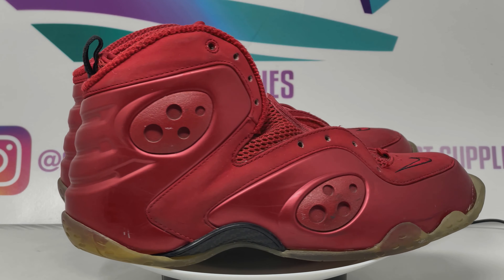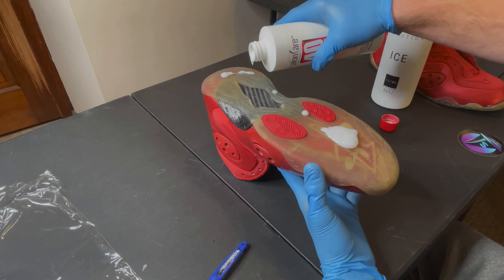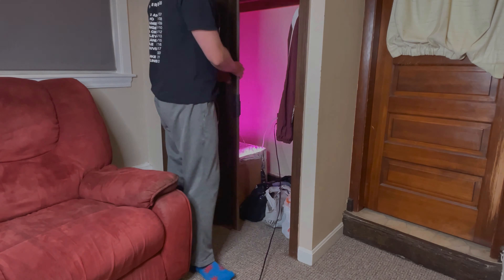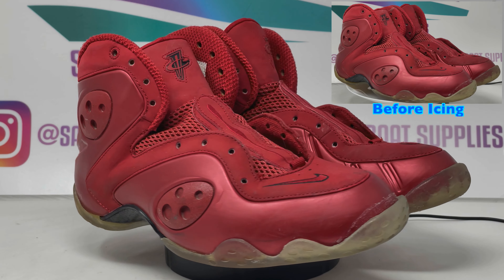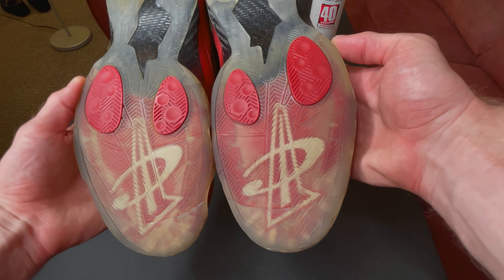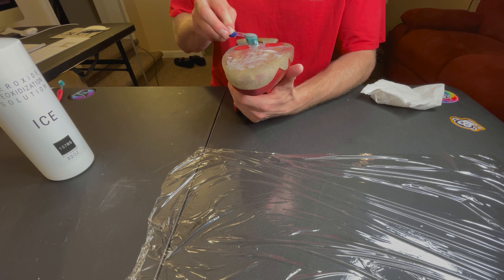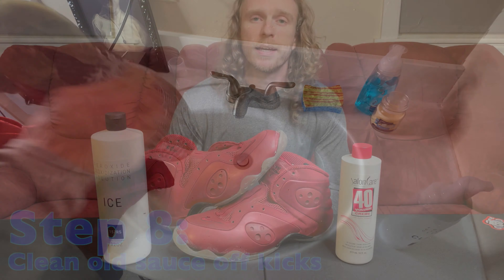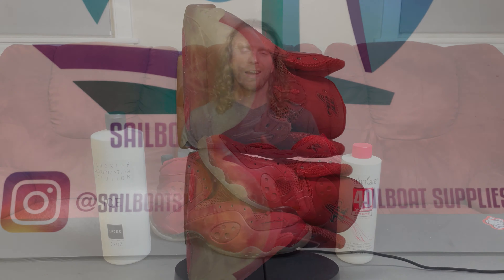157 Restorations Ice Sole Sauce Review!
In the 12th  and final episode of “You’re Icing Wrong” season 1, 157RS Ice gets a redemption opportunity in a sole sauce battle agains Salon Care 40 Volume Crème.
Last time we tested out 157RS Ice on the channel, the kicks that we tested a pair of Air Jordan 5 Black Metallic that were just TOO cooked to get a good result during the icing process. Naturally, we had to test 157RS Ice again and see if we could get some solid results.  While we were definitely able to achieve some noticeable results, there were definitely some variables that needed to be taken into consideration before we could determine if 157RS really is superior to Salon Care 40 Volume Creme.
While the results of this project are *somewhat* surprising, this video may help you to learn a little bit about the products that we tested and may help you in making a decision during your next sole sauce purchase!
Edited on Final Cut Pro X.  Shot with GoPro7 Black + iPhone 12 Pro
The song utilized in this video is “Good Old Ride" and was downloaded for use If you are interested in beats/instrumentals/songs for your videos, for more great music!